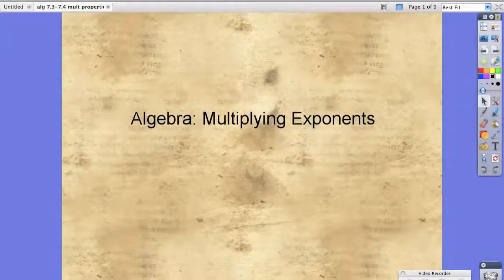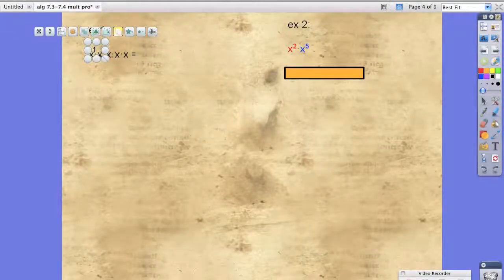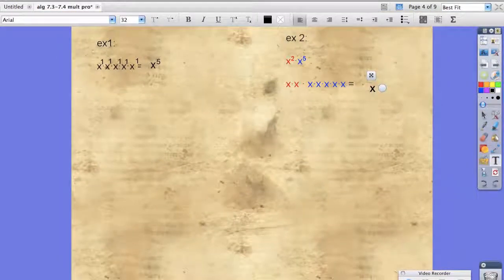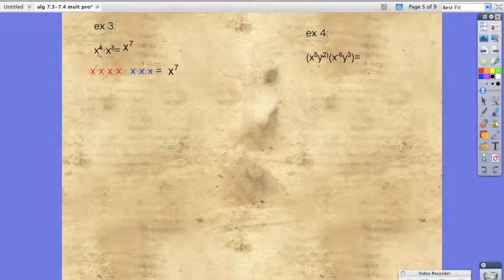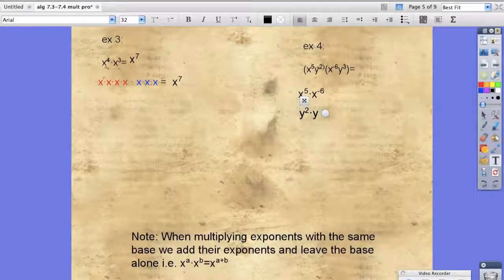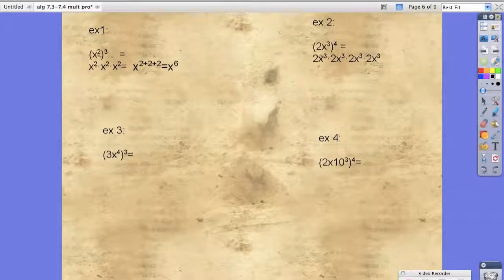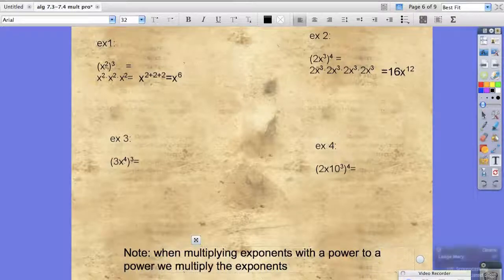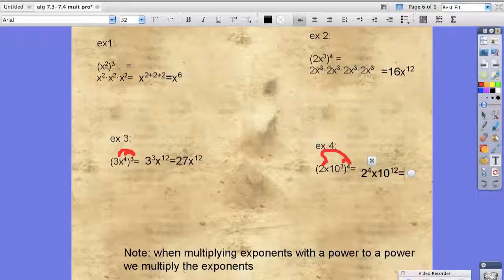Algebra: Multplying exponets and exponets to a power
At the end of this lesson you should be able to solve problems with

This video was created and is used by Mr. Michael Salamanca in his flipped classroom at Innovation Middle School in San Diego, CA